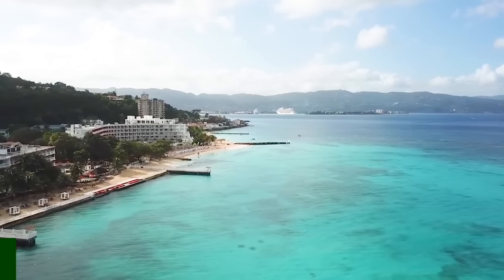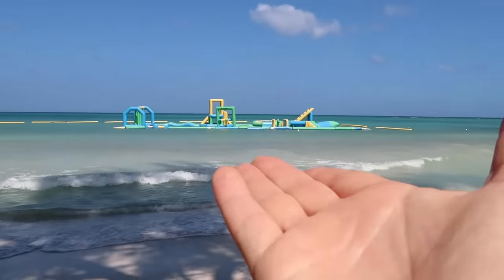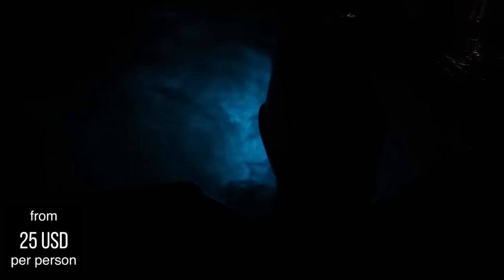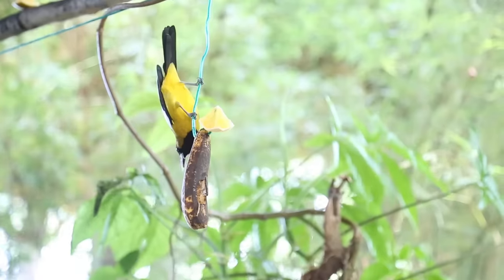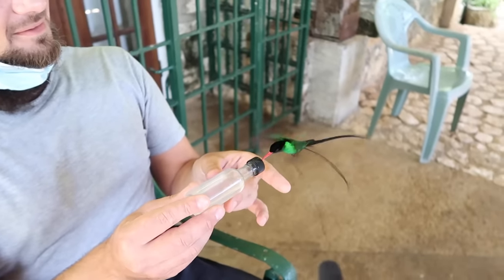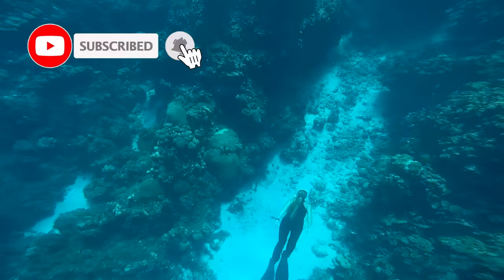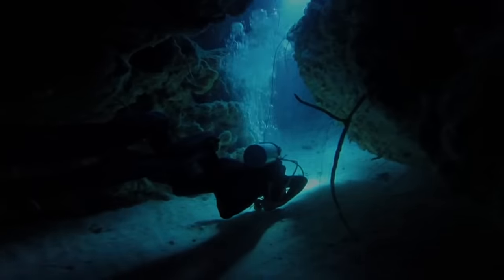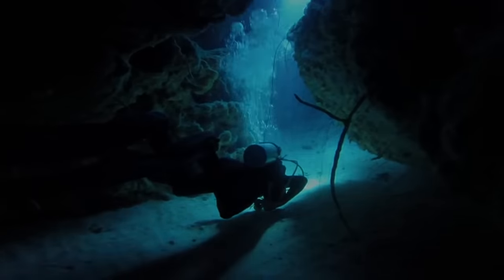Top 15 Things to do in Montego Bay. Jamaica Video Guide.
Excursions, tours, places to visit and things to do in Montego Bay, Jamaica! With this Jamaica Video Guide I'd like to share my list of top 15 things to do in Montego Bay, admission fees to these places and where to book the tours to make the most of your trip in Jamaica.

🔴 ALL 15 THINGS TO DO AT A GLANCE
Please check the following link for all 15 things to do "at a glance" as well as ways of booking these activities with us and other companies.

🔴 CHAPTERS
00:00 Introduction
00:35 1.Beaches
02:23 2.Great House Tour
03:13 3.Bamboo River Rafting
04:01 4.Luminous Lagoon Glistening Waters
05:17 5.Feeding Hummingbirds
06:21 6.Local Market
07:14 7.Snorkeling
07:50 8.Diving
08:28 9.Glass Bottom Boat
08:54 10.Catamaran Cruise (Party Boat)
09:15 11.Sailing
09:44 12.Fishing
10:13 13.Horseback Riding
10:36 14.ATV, Zipline, Tubing Combo
11:20 15.Hip Strip
12:31 Bob Marley, Waterfalls and Caves?
13:33 16.Day Trip to Negril, Ocho Rios or South Coast

🔴  USEFUL LINKS:
► HORSEBACK RIDING